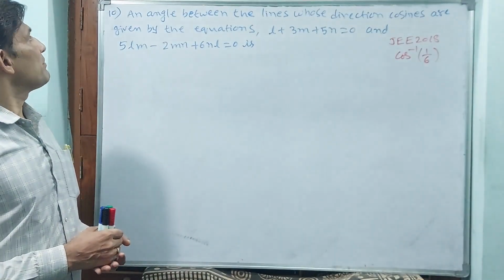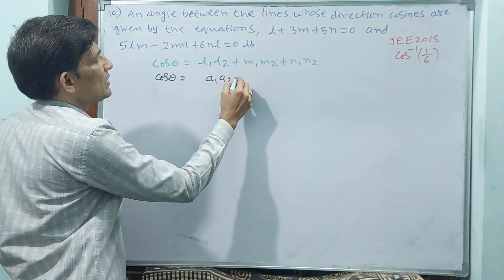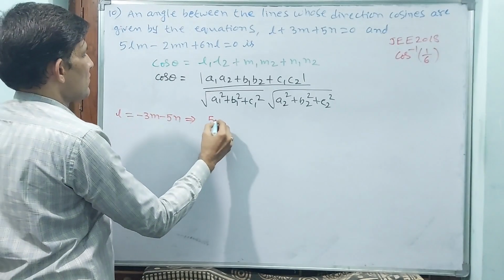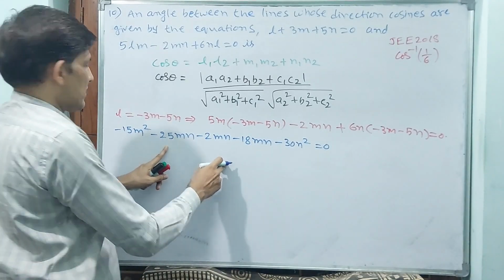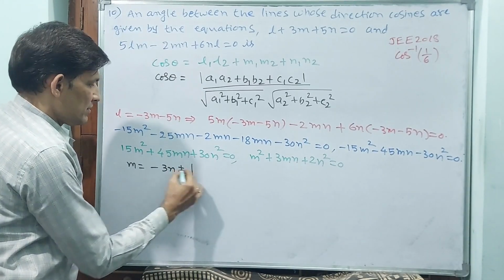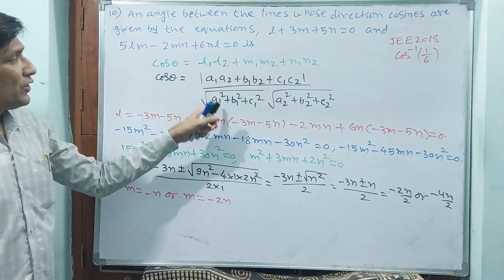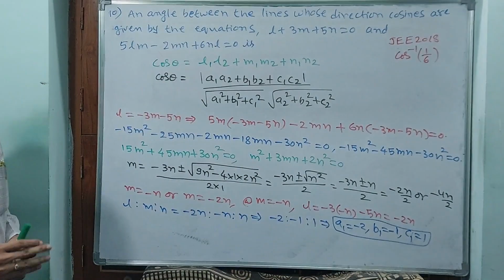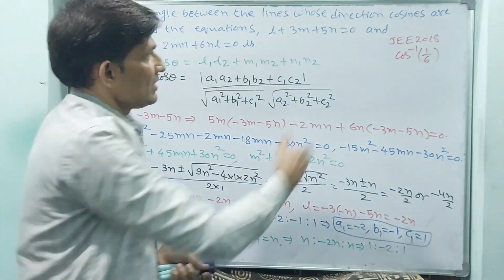JEE, 3D GEOMETRY 10